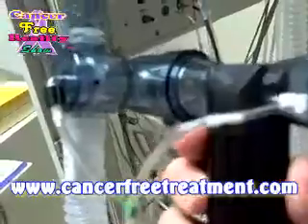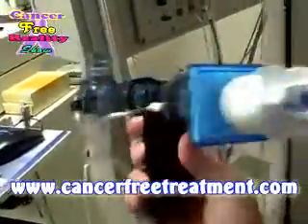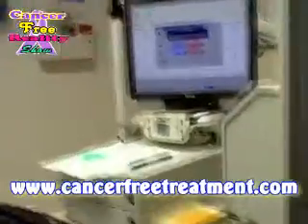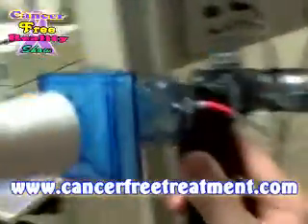Pulmonary Function Test (PFT) For Cancer Testing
The PFT test is done to measure the lung capacity and how much air you can breathe while holding and breathing heavy into a snorkel measure tube. Pulmonary Function Test